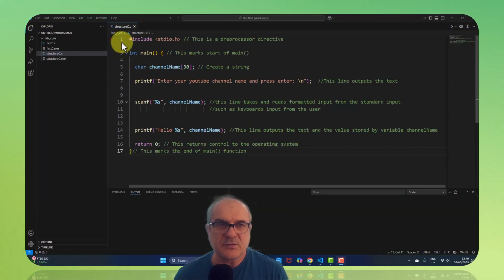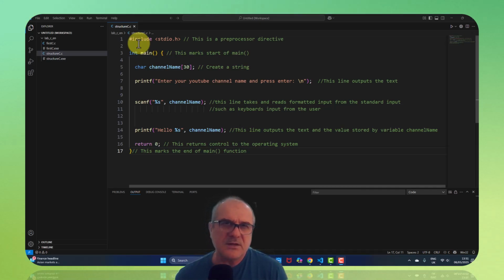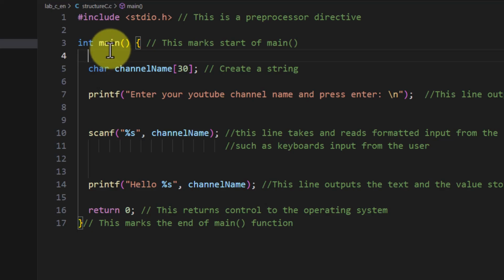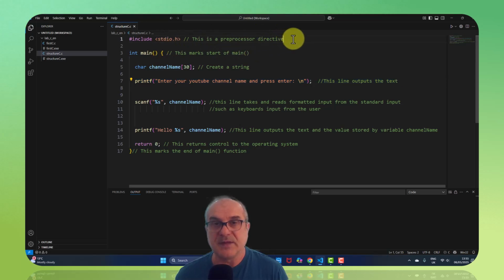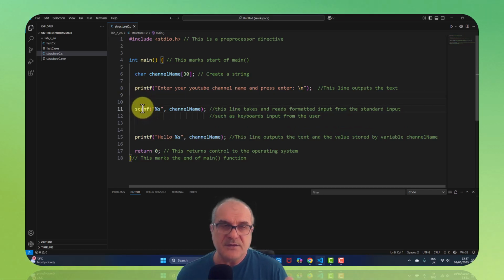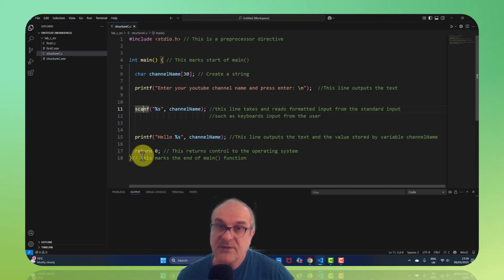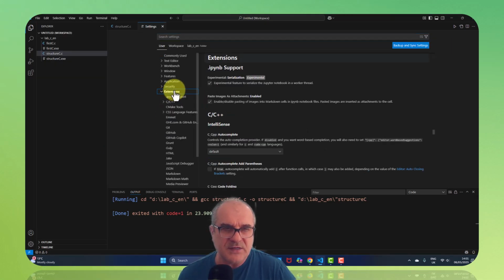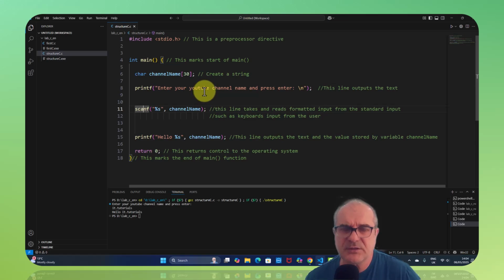Learn the Structure of a C Program – Explained Simply for Beginners!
In this tutorial, you’ll discover the basic structure of a C program step by step. Whether you’re just starting out with programming or brushing up on your C skills, this video will help you understand how a C program is built and how each part works — from include directives to the main function.

✅ What You'll Learn:

The components of a C program
How the main() function works
What include means
How to structure and run your first C program
Best practices for writing clean C code

💡 Perfect for students, beginners, or anyone who wants to learn C programming from the ground up!